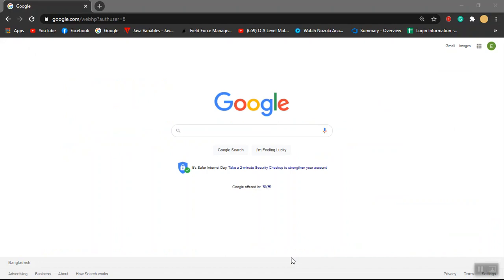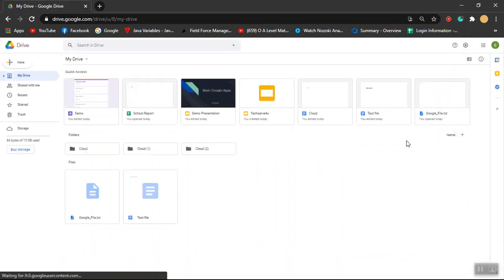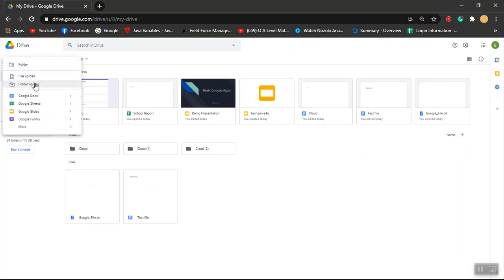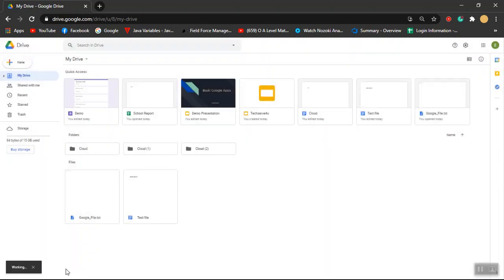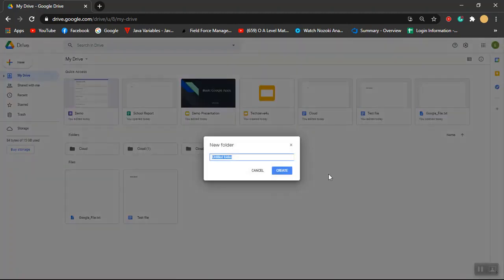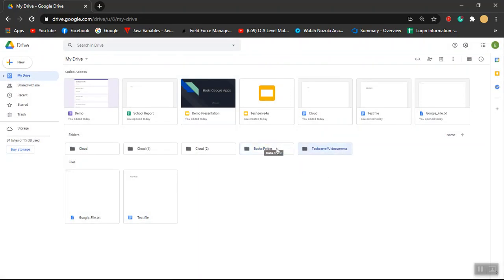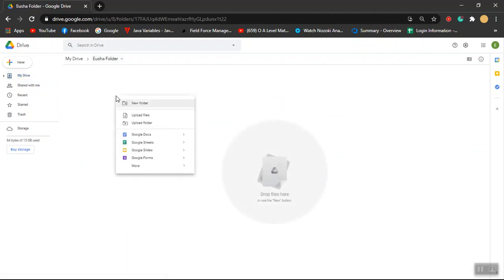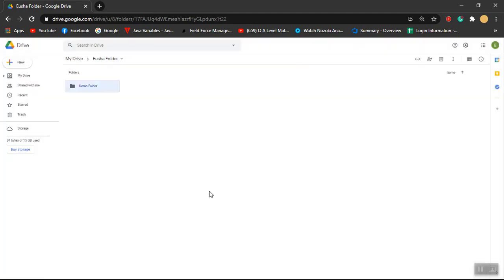12. Create Folders in Google Drive Like a PRO! (2024)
1. Log in to your Gmail account to access Google Drive.
2. Open Google Drive in your web browser (e.g. Google Chrome).
3. To create a folder, click on "New" and then select "Folder".
4. Enter a name for the folder and click on "Create".
5. Alternatively, you can right-click in the Drive and select "New Folder" to create a folder.
6. You can create folders within folders by right-clicking and selecting "New Folder" within an existing folder.
7. Remember to organize your files and documents by creating folders for better organization.

Unlock the full potential of Google Drive in 2024 with our comprehensive guide on creating folders like a pro! In this video, we’ll walk you through the step-by-step process of organizing your files efficiently, making it easier than ever to manage your digital workspace.

Learn essential tips and tricks for:
- Creating folders quickly and easily
- Organizing your files for better accessibility
- Using color-coded folders for visual organization
- Collaborating with others using shared folders

Whether you're a student, professional, or just someone looking to declutter your digital life, this tutorial is perfect for anyone wanting to enhance their productivity. Don’t miss out on the best practices for folder management in Google Drive!

Our Office address:
30500 Van Dyke, Ste- 201